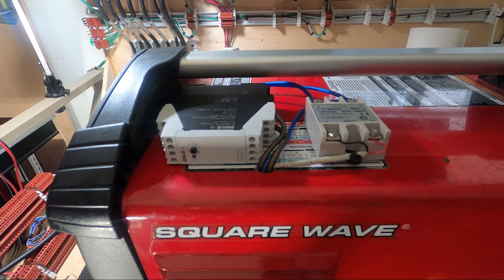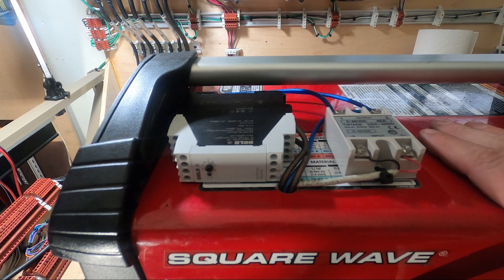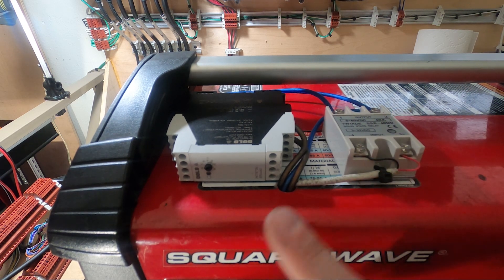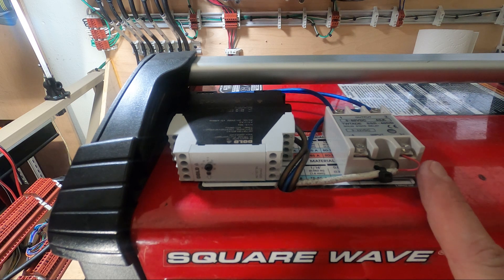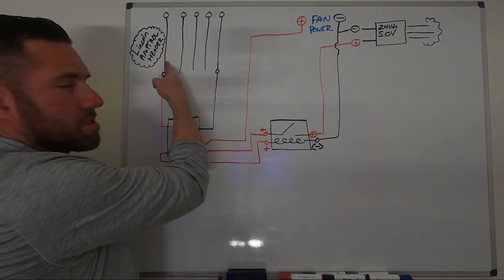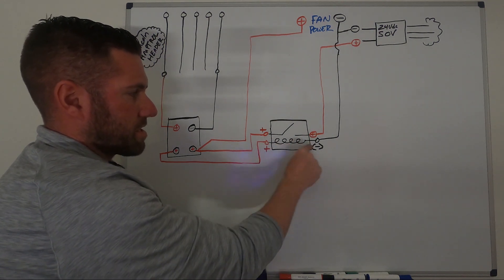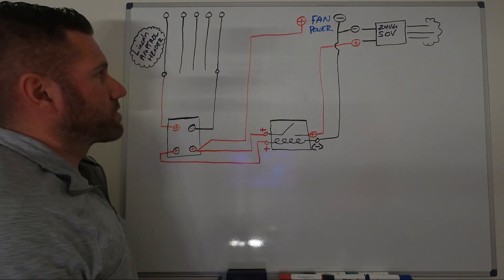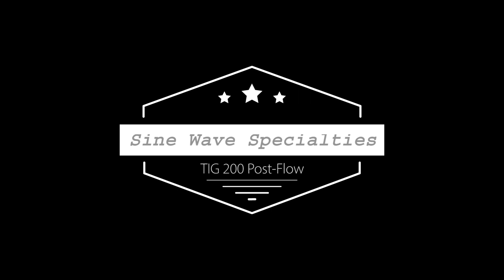FINALLY....Lincoln TIG 200 Post Flow Control & Wiring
Used a DOLD MK 7873N Off-Delay Timer from automationdirect.com and a basic SSR-40DD relay from Amazon.  Wire is not specific.  Approximately $100 to solve a couple thousand dollar problem from excessive post flow time.